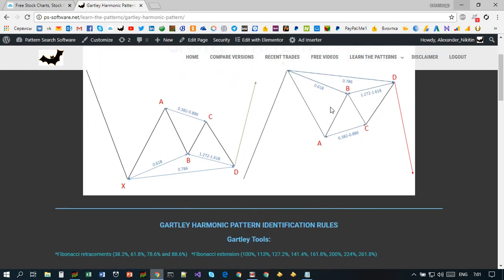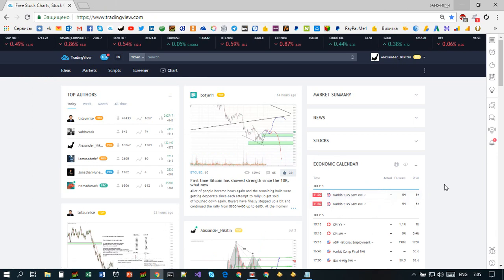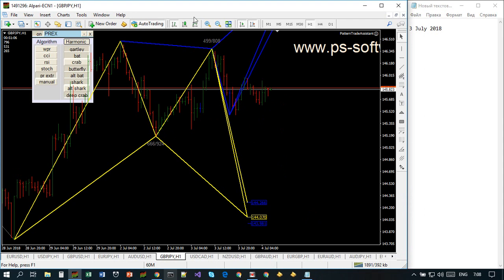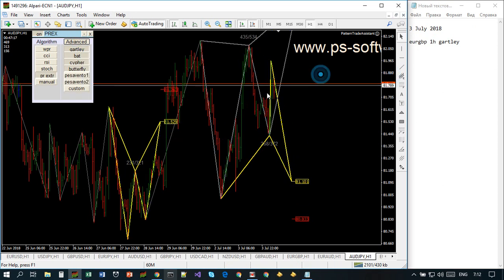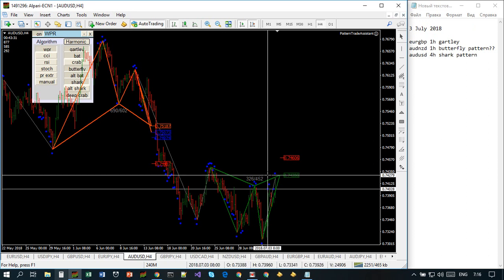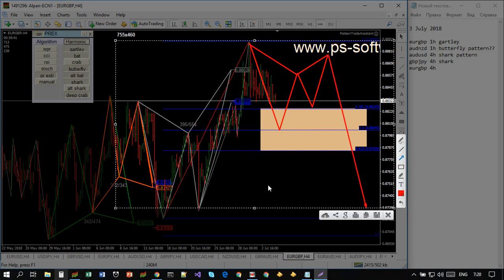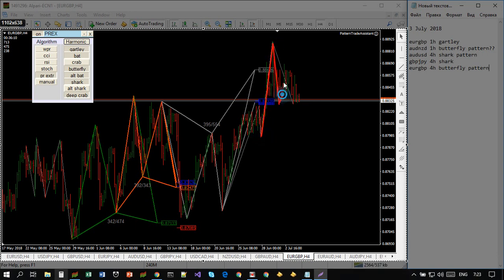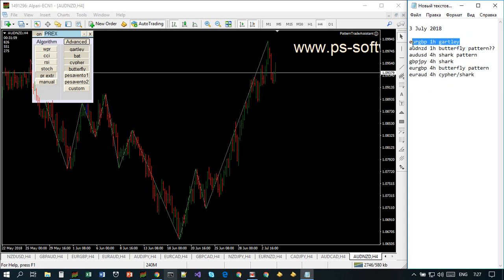Forex Market Analysis. 4 July 2018